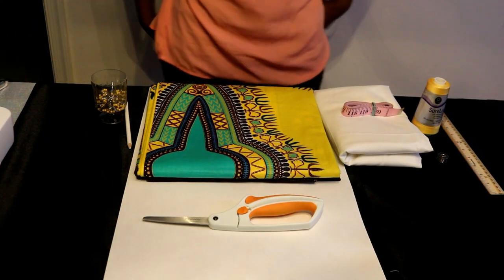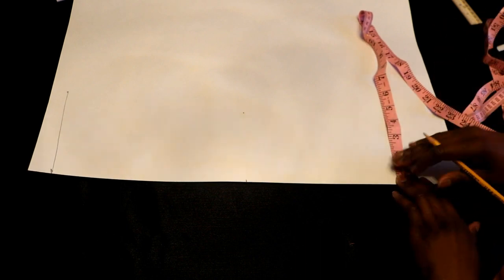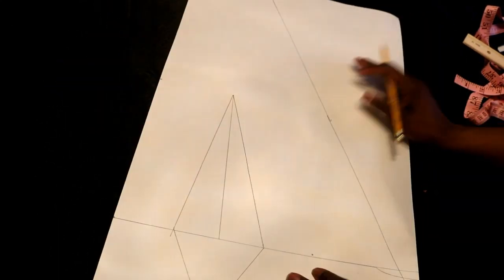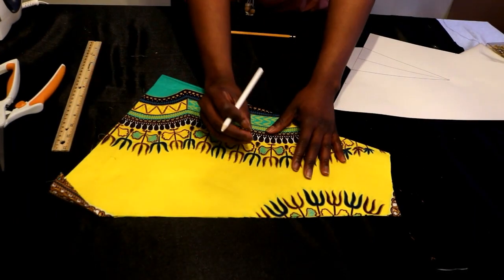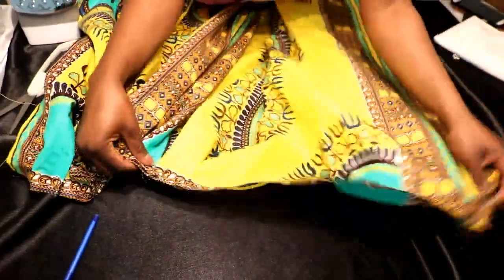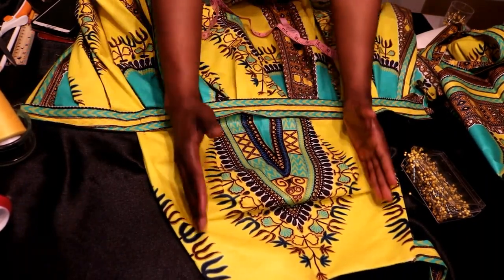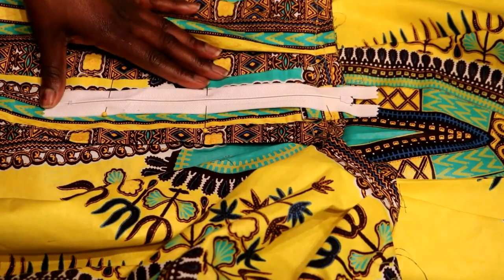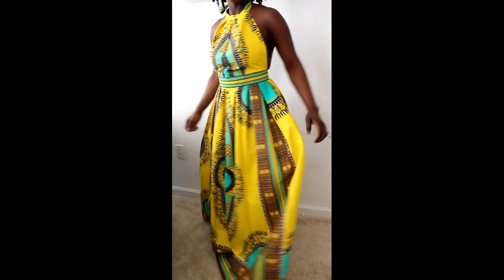DIY HIGH NECK DASHIKI PRINT DRESS| HOW TO SEW A ZIPPER FOR SUPER BEGINNERS.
I found this Pattern  and immediately fell in love with it. In this tutorial I'm making another halter dress for summer. Very easy with a self made pattern for the bodice of the dress. Also how i install a zipper the super beginner way. All advice is welcome and appreciated. Please press play and let's get sewing. I used 31/2 yards of material for this dress.